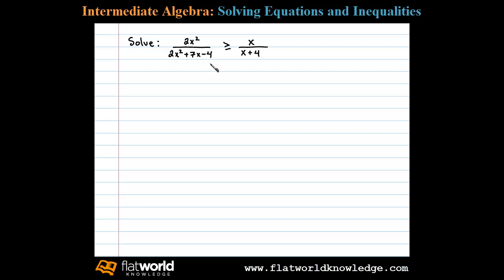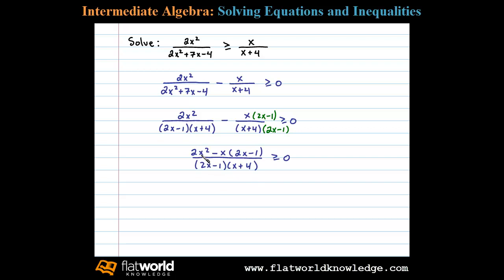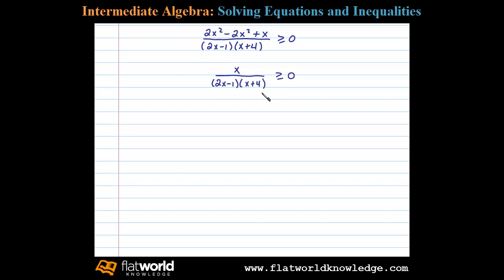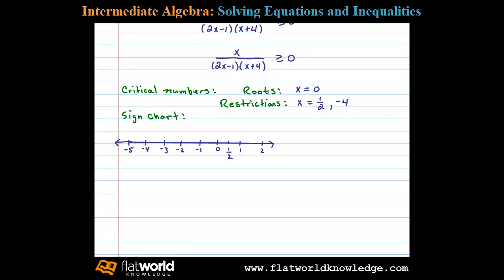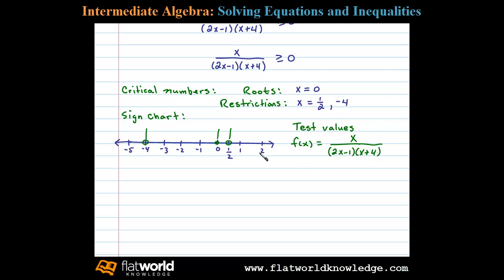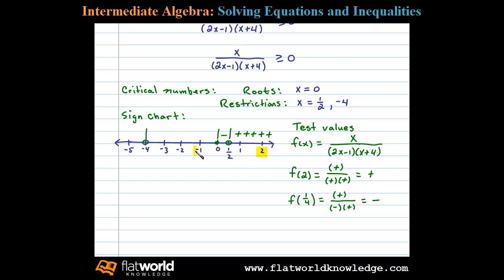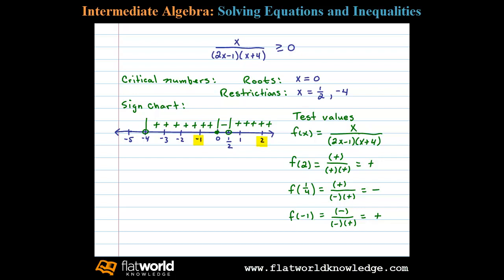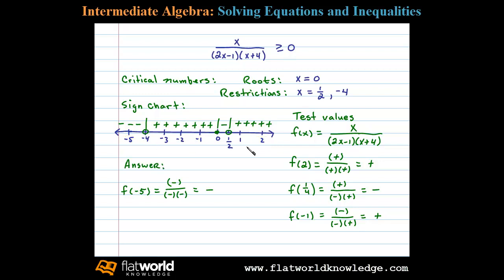Solve a Rational Inequality - Algebra IA 06-0602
Solve a rational inequality using a sign chart. Find the critical values, construct a sign chart, and the use it to solve the inequality.

Step 1: Determine the critical numbers, which are the roots or zeros in the case of a polynomial inequality.
Step 2: Create a sign chart.
Step 3: Use the sign chart to answer the question.